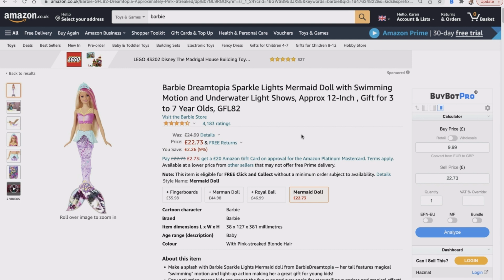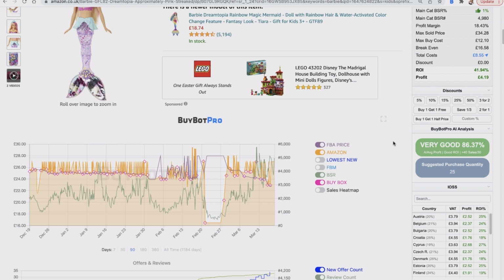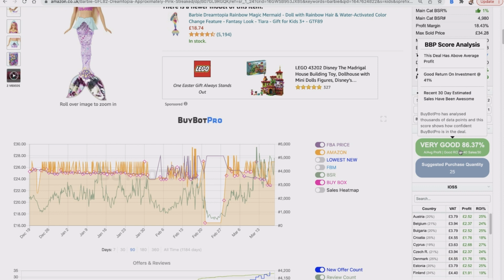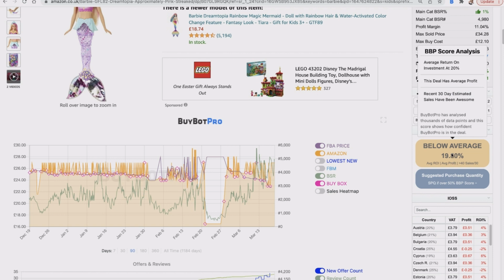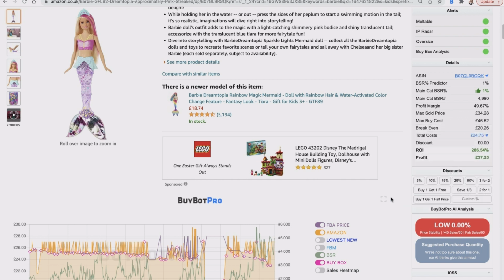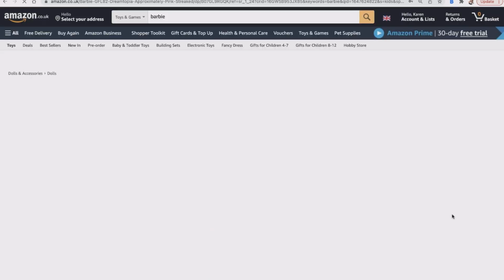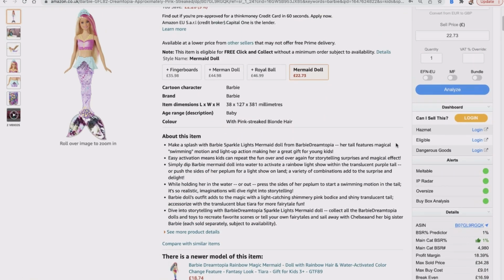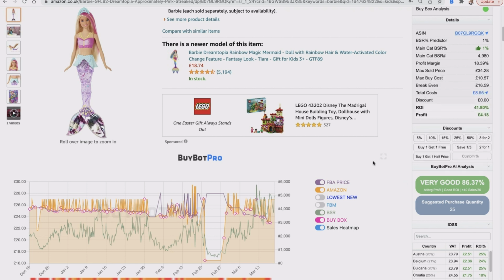BuyBotPro And How It Can Change Your Life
What is BuyBotPro, and how deal analysis greatly helps the Online Arbitrage process.